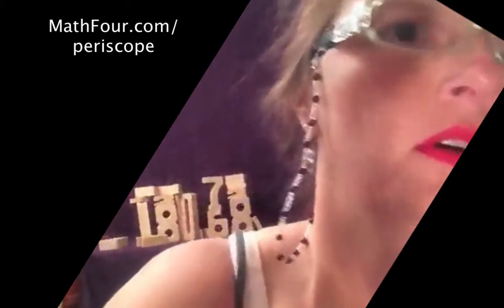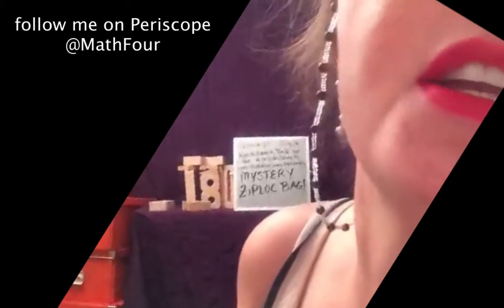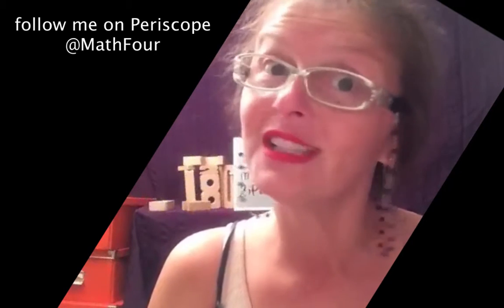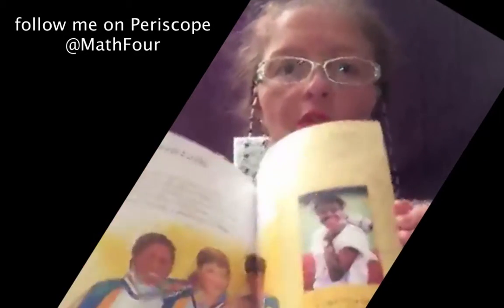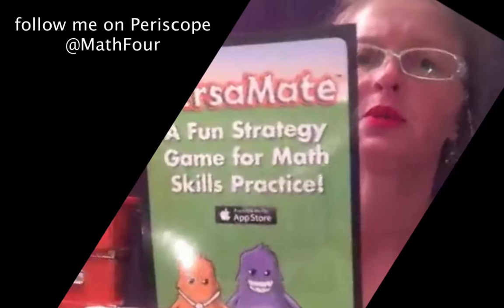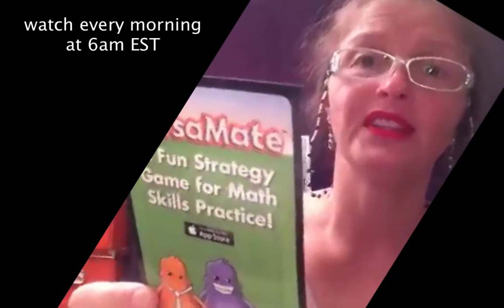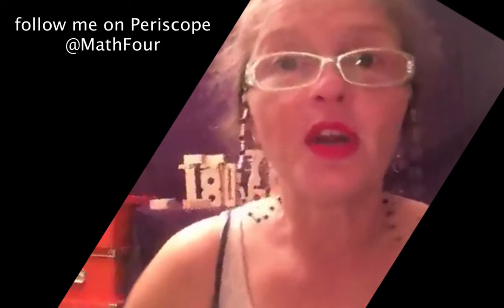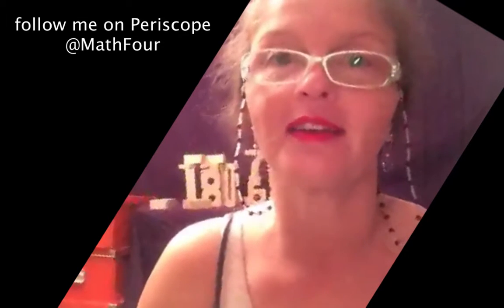Mystery Ziploc Bag on KnickKnackYack in the MathShack Episode 24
From the MathShack in Houston, Texas, I show all the knick-knacks and random math stuff that I've collected over years of math blogging.

In today's episode we investigate the contents of another Ziploc bag that I thought was a great idea to fill and “file” in some freakish system of organization. Turned out that it had a bunch of fun math manipulatives from ETA Hand2Mind.